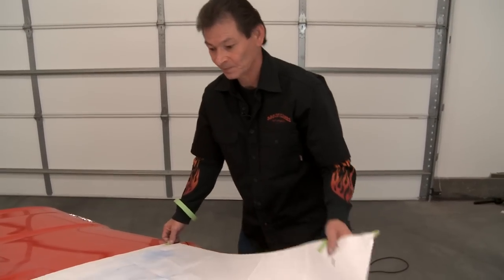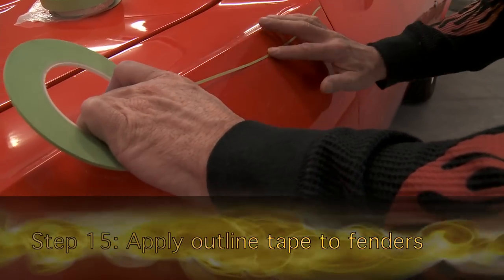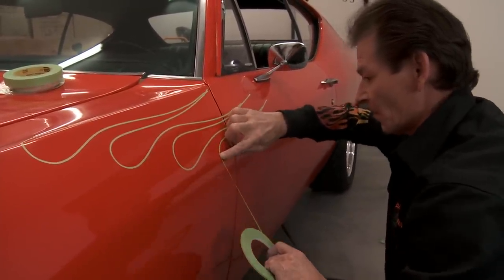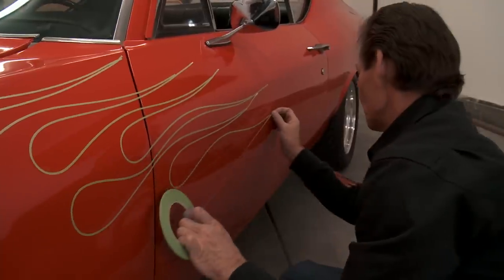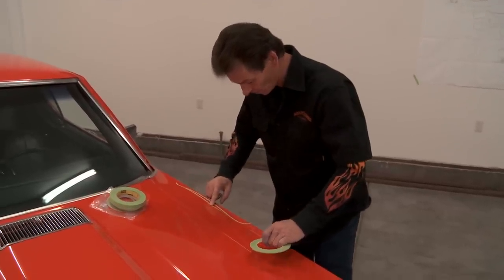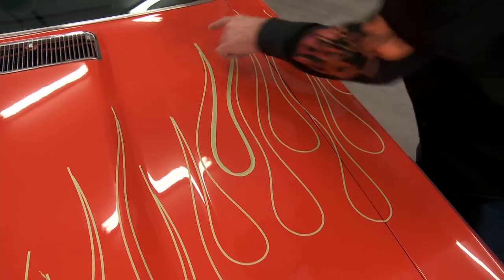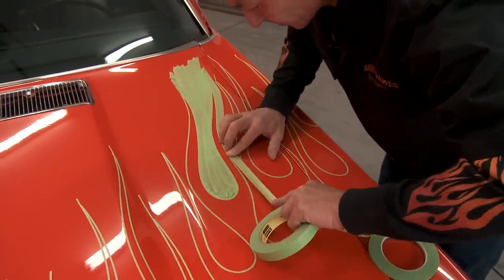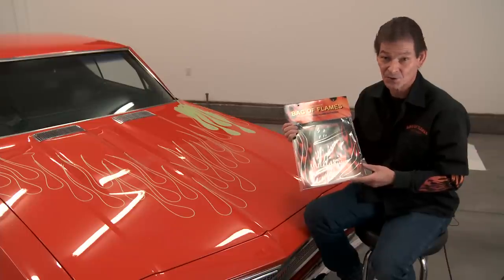How to paint flames-( Video (part 2 of 2)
Our how to video shows you how easy it is to layout flames on your car,boat, truck or trailer using our easy to use kit. Don't be fooled by imitations. We are the original flame stencil kit. to purchase your kit today.